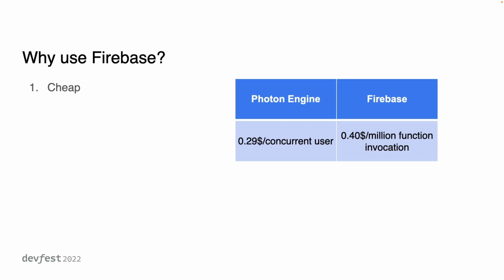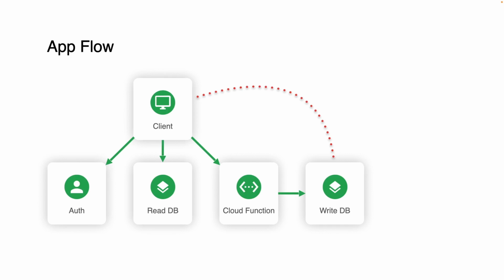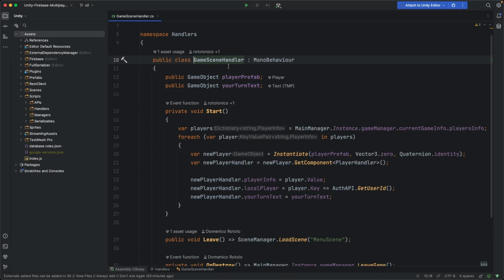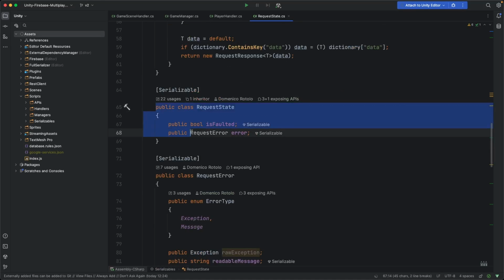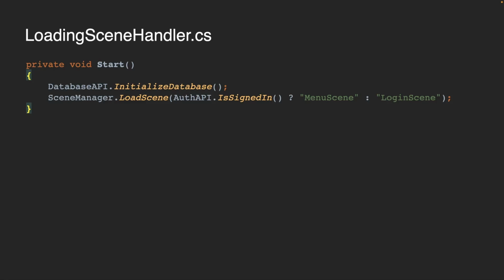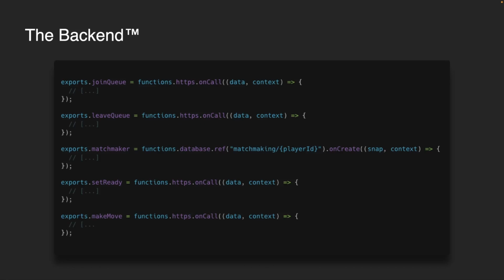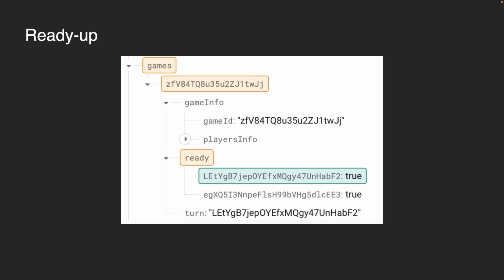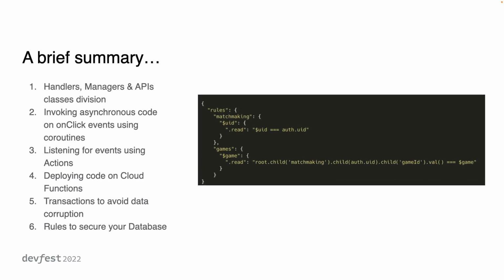Multiplayer Game In Unity with Firebase tutorial! (all platforms w/ Realtime/Auth & Cloud Functions)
Today I'll show you the capabilities of Firebase by creating a Multiplayer game in Unity using services like Realtime Database, Authentication & Cloud functions! This setup will allow for secure matchmaking & turn-based multiplayer between users for all platforms and little to no cost!
Mentioned videos
Chapters:
0:00 Intro
0:59 Why use Firebase?
3:50 Demonstration time!
9:12 Client/Firebase communication
11:35 Supported platforms
13:21 Project structure
17:40 Let's make a move!
20:36 What are coroutines?
24:22 Error handling
26:17 Let's listen for a move!
31:05 User authentication
34:22 Backend code!
36:41 The queue
38:13 Matchmaking
40:42 What are transactions?
45:07 Ready-up
46:21 Processing a move
48:22 Securing our database!
52:38 Let's recap!
53:40 Outro
- Music used in the video made by Elektronomia